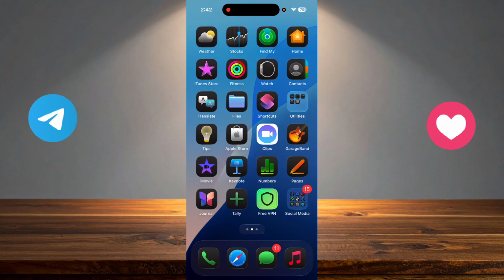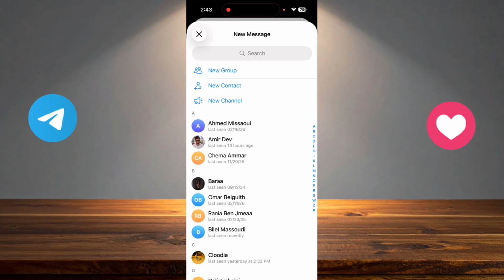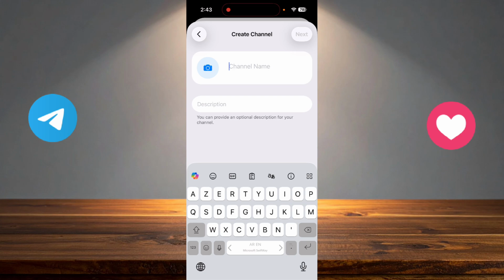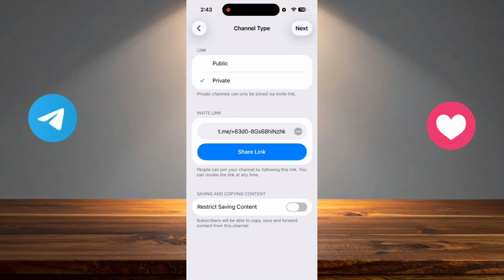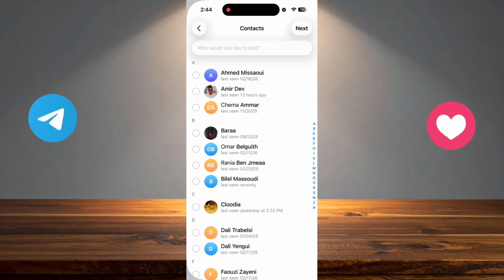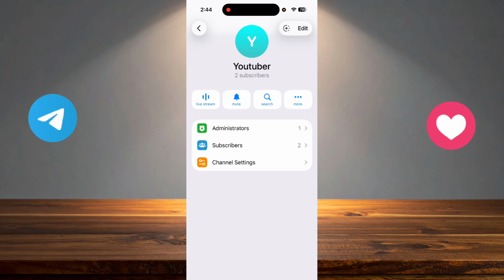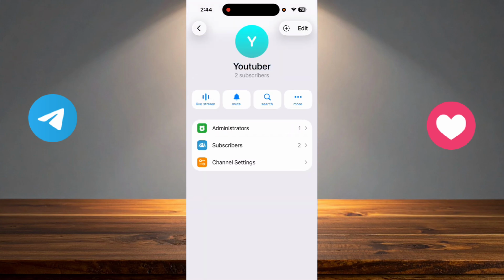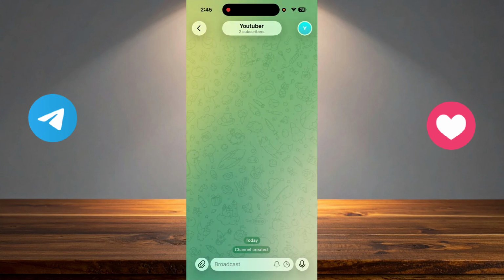How to Create a Channel on Telegram 📢 [New 2026 Update]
Ready to broadcast your message to an unlimited audience? In this video, I will show you exactly how to create a Channel on Telegram using the New 2026 Update. I’ll explain the difference between a group and a channel, show you how to navigate the redesigned Liquid Glass interface, and guide you through setting up your first public broadcast!